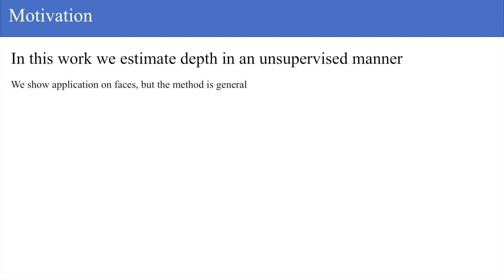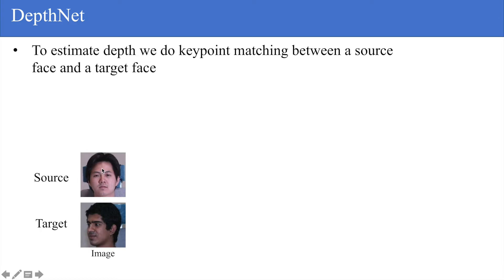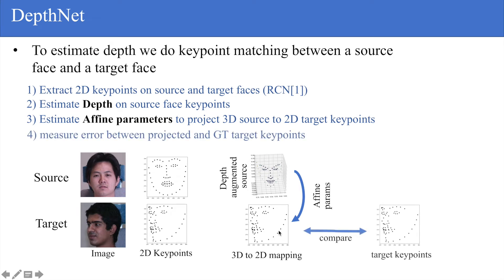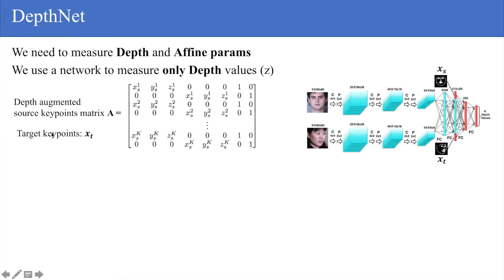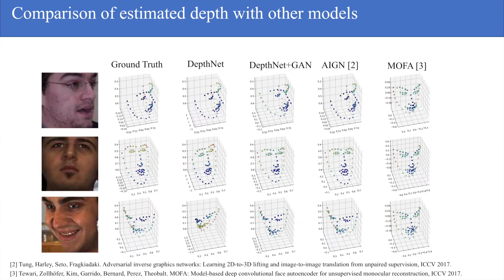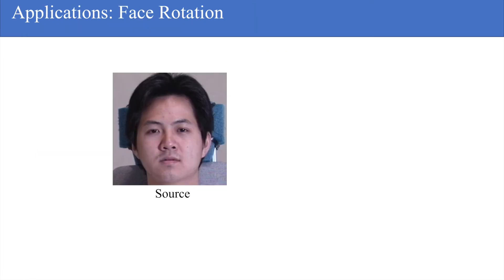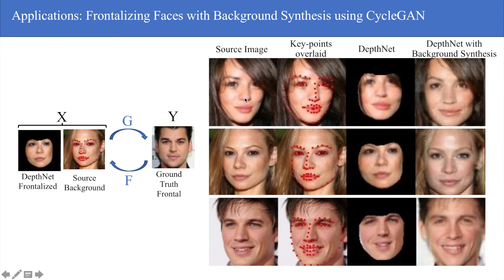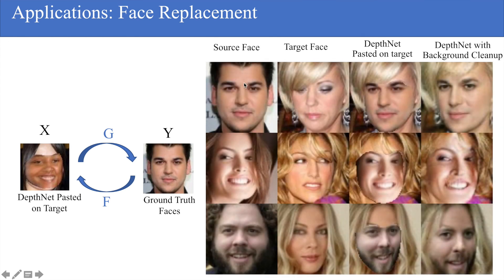DepthNets (NIPS 2018)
We present an unsupervised approach for learning to estimate three dimensional (3D) facial structure from a single image while also predicting 3D viewpoint transformations that match a desired pose and facial geometry. We achieve this by inferring the depth of facial keypoints of an input image in an unsupervised manner, without using any form of ground-truth depth information.

We show how it is possible to use these depths as intermediate computations within a new backpropable loss to predict the parameters of a 3D affine transformation matrix that maps inferred 3D keypoints of an input face to the corresponding 2D keypoints on a desired target facial geometry or pose. Our resulting approach, called DepthNets, can therefore be used to infer plausible 3D transformations from one face pose to another, allowing faces to be frontalized, transformed into 3D models or even warped to another pose and facial geometry.

Lastly, we identify certain shortcomings with our formulation, and explore adversarial image translation techniques as a post-processing step to re-synthesize complete head shots for faces re-targeted to different poses or identities.